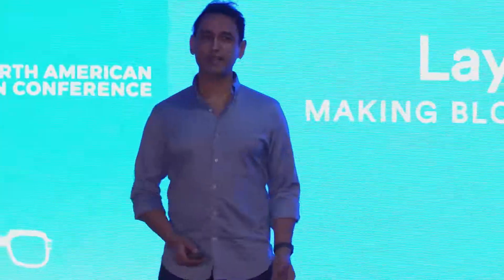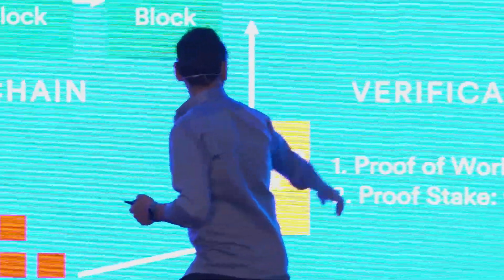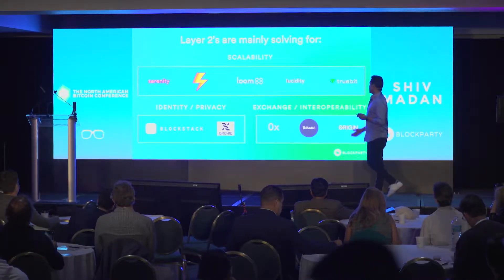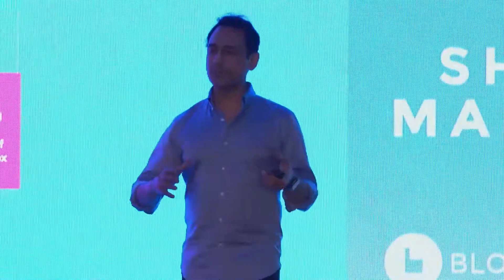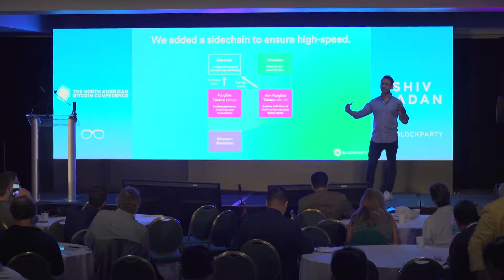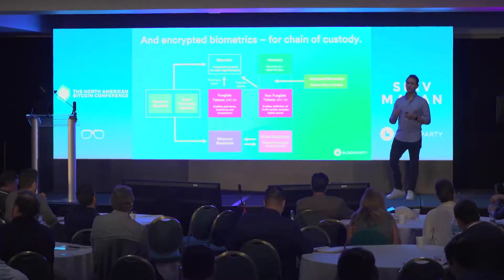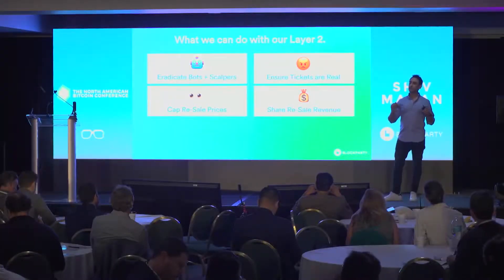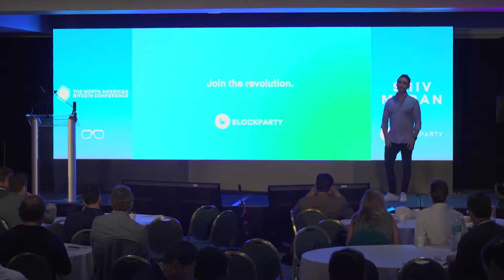Shiv Madan | Layer Frenzy: The Innovation in Blockchain is one Layer Deep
Real world businesses love blockchain. But in 2017 they asked the question: “how is this actually going to work for us?”. Enter Layer 2 protocols: the infrastructure atop existing blockchains that are driving scalability, functionality and interoperability. Learn about the Layer 2 protocols that are helping the mainstream adopt blockchain on a massive scale.